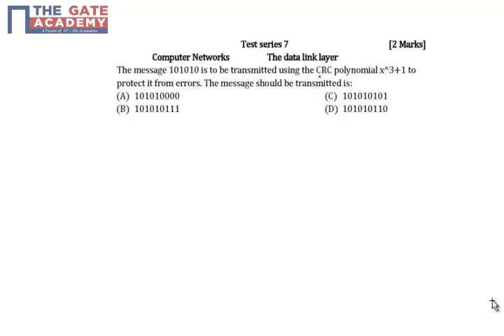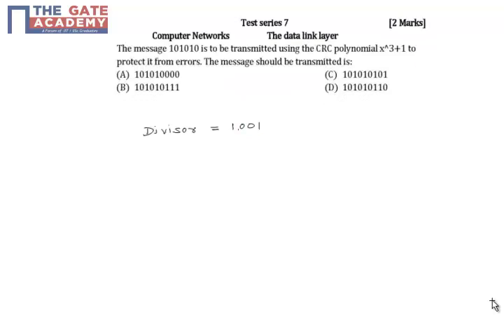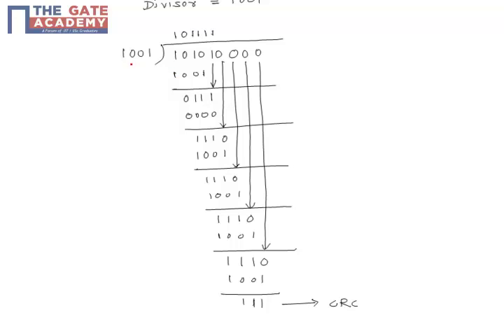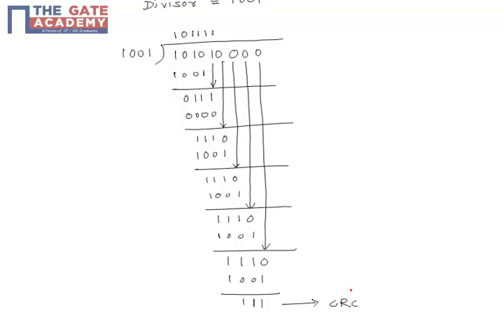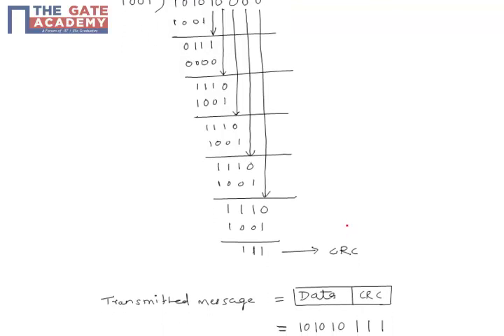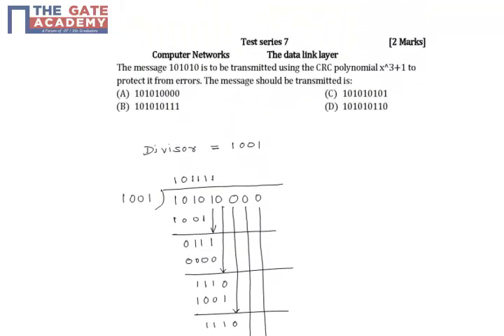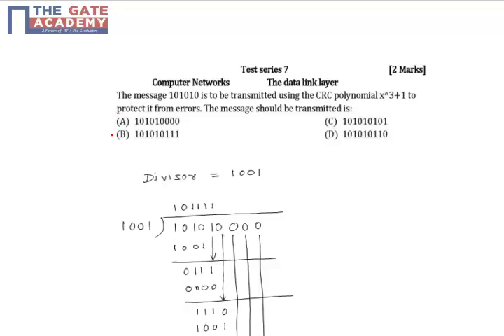GATE 15 CS TS 7 Q No 47